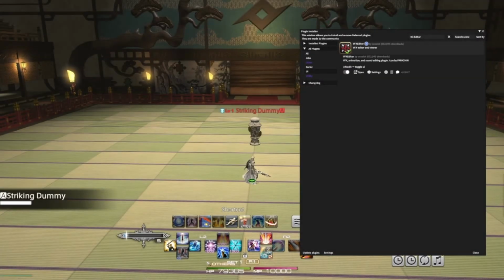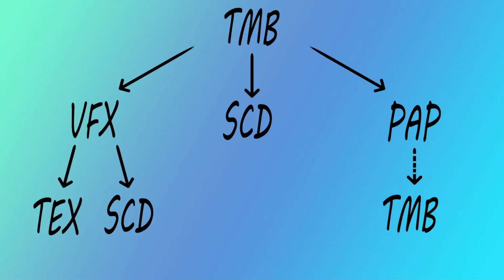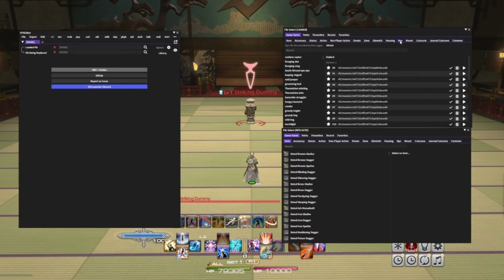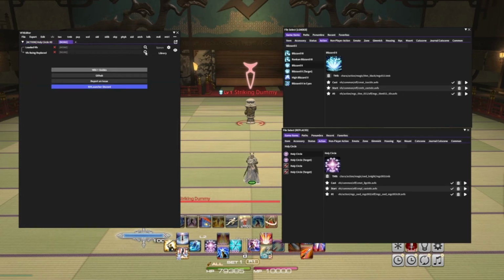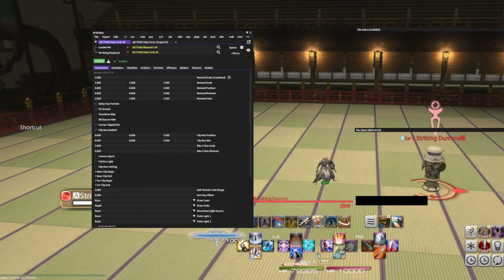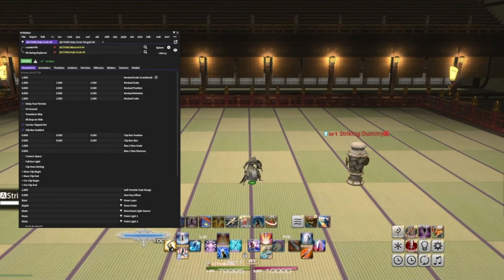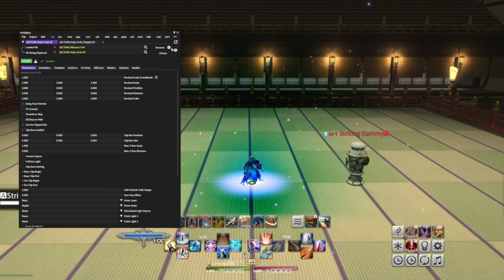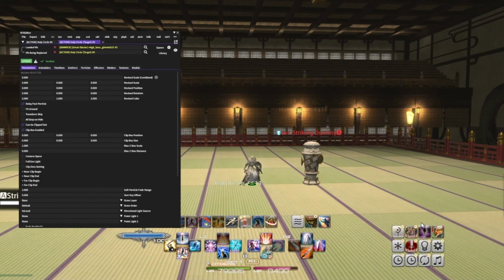Intro to VFX Modding in FFXIV - Part 1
Introduction to creating VFX mods in FFXIV.

(Had to reupload after finding a mistake)

0:00  Intro
0:20 What are VFX
1:02 File Types
1:48 Basic VFX Replacement
4:35 Exporting and Saving
5:33 Basic VFX Editing